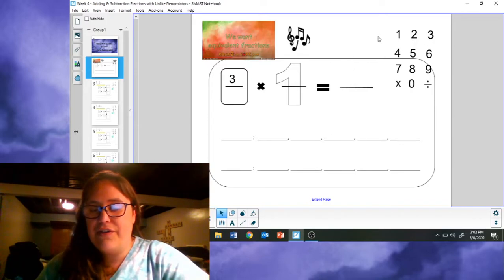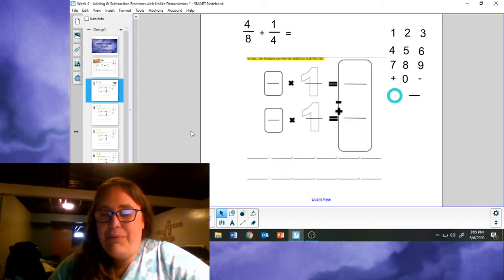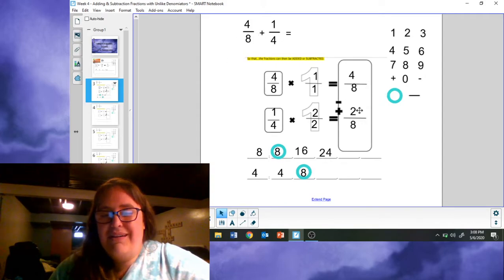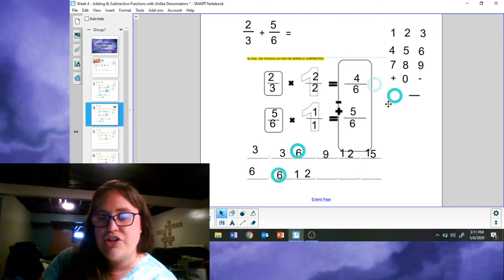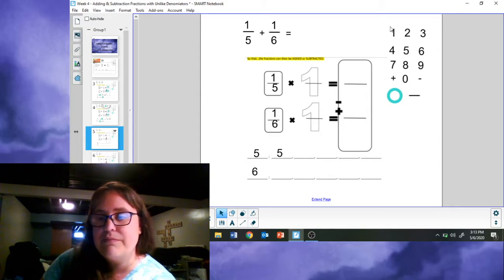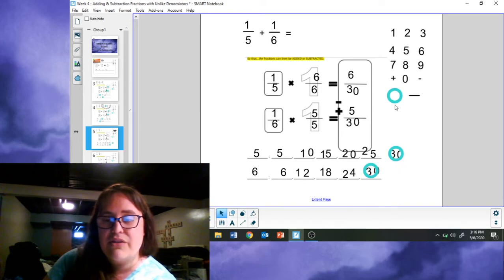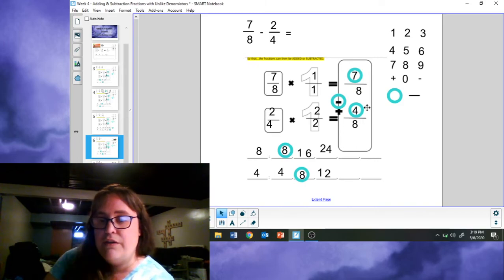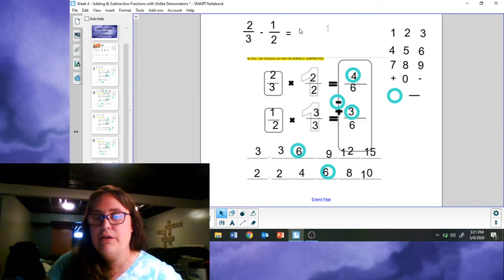Sarah Spitzley - Adding & Subtracting Fractions with Unlike Denominators